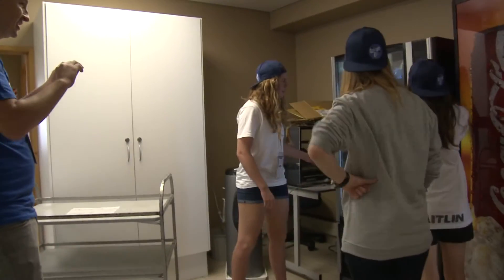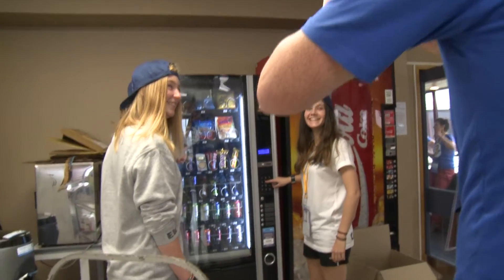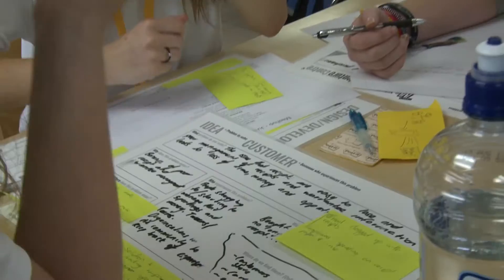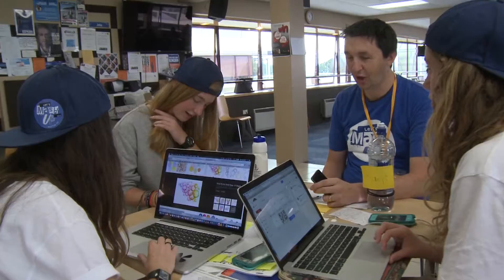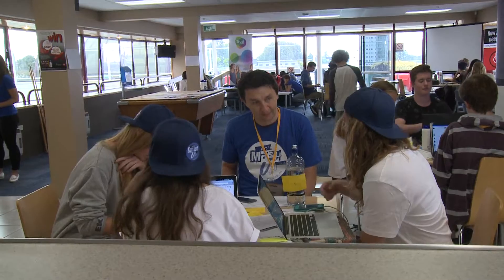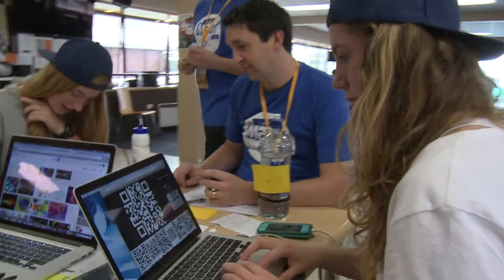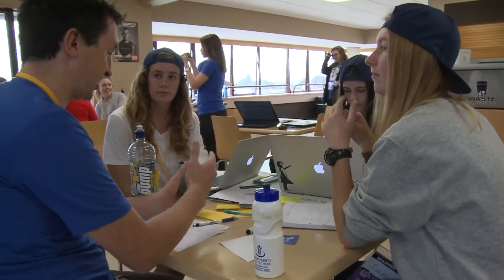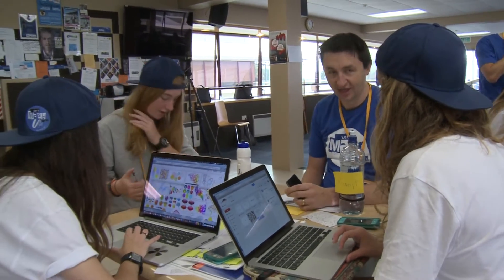Mashup - Day 1- Team Byte Me